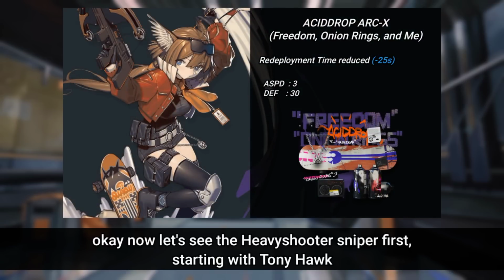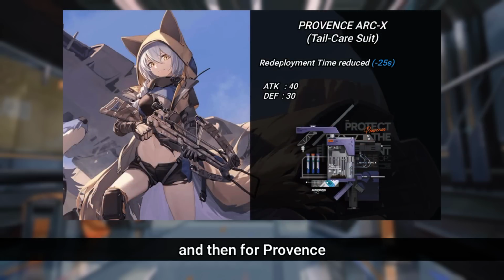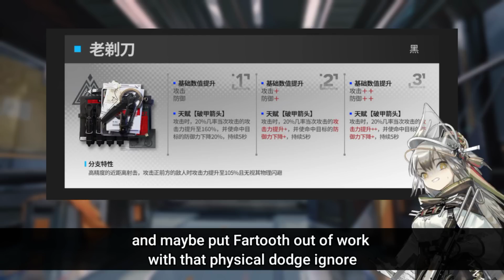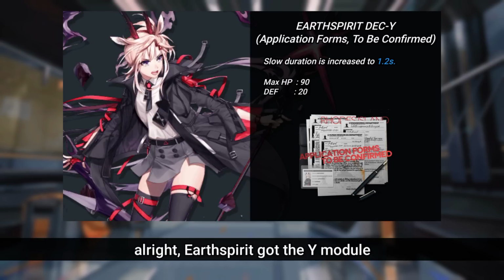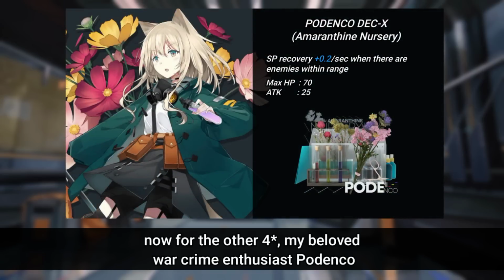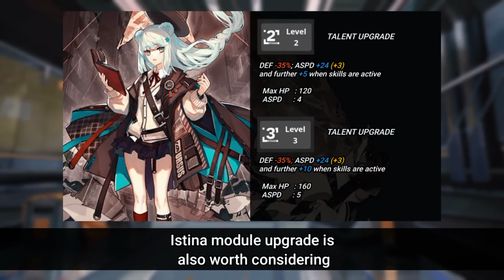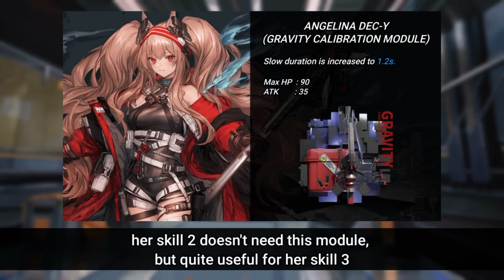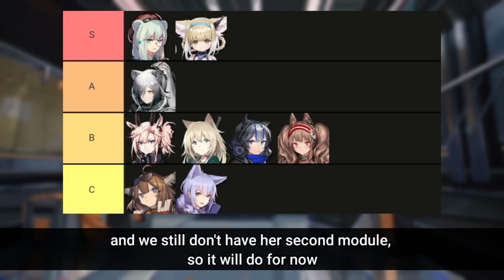Episode 10 Heavyshooter Sniper And Decel Binder Supporter Module Tier List [Arknights]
Arknights new Module review and tier list for Heavyshooter sniper and Decel binder supporter

Timelapse:
0:00 Intro
0:46 Heavyshooter | Aciddrop
1:51 Provence
2:10 Schwarz
3:53 Decel Binder | Earthspirit
5:07 Podenco
5:42 Istina
6:35 Glaucus
6:49 Angelina
8:04 Suzuran
8:46 The Adios

Arknights in-game OST: Guide Ahead event lobby theme, Vigilo